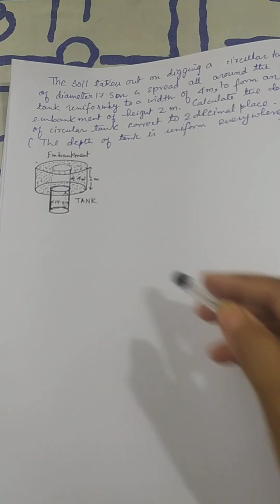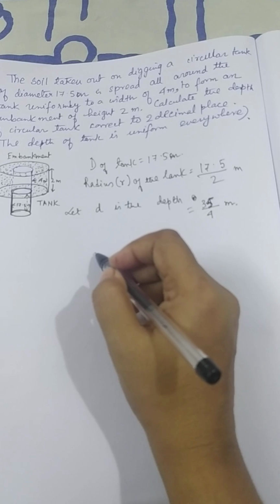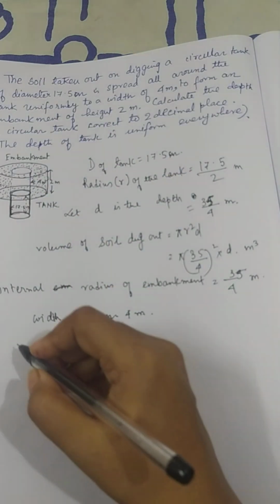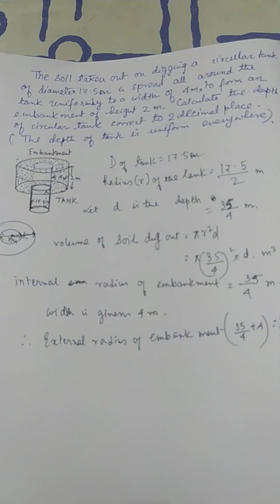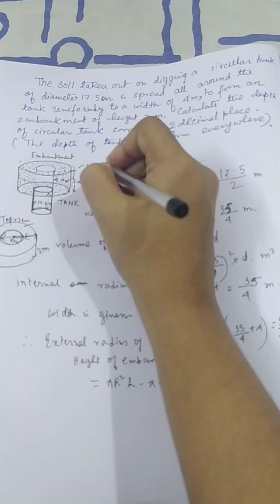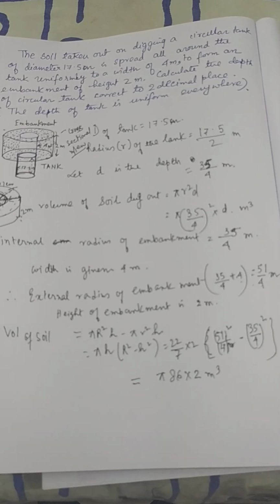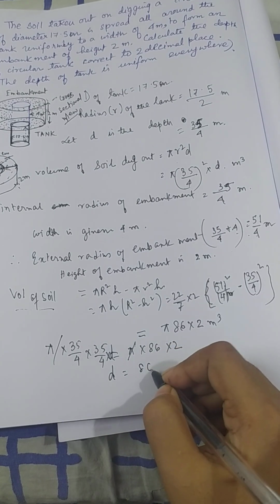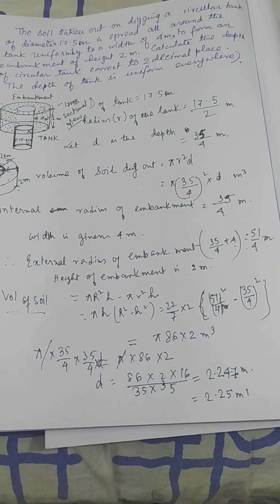cylindrical surface area volume